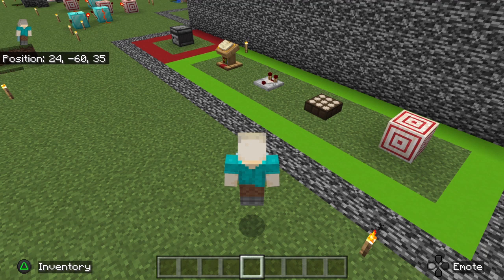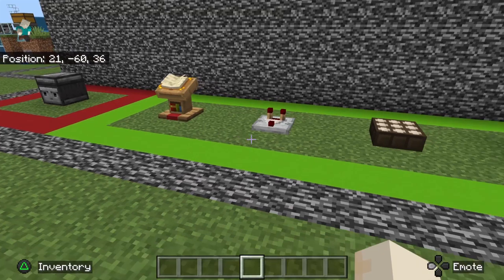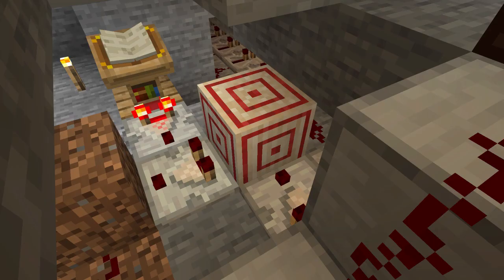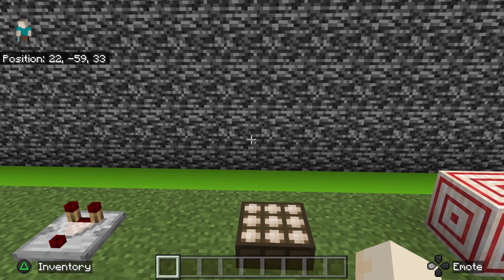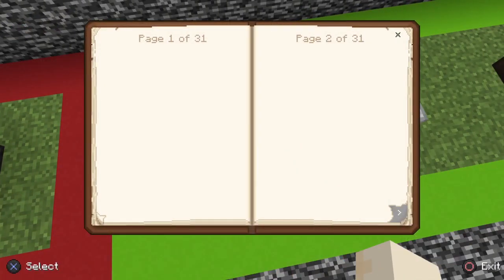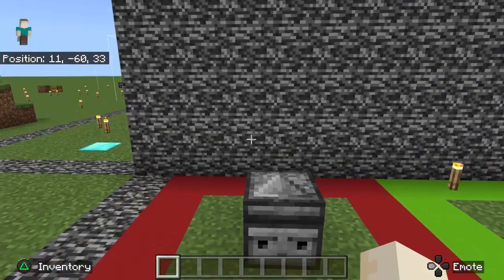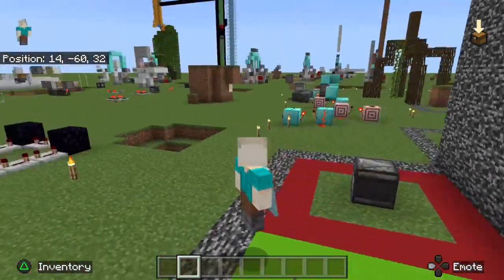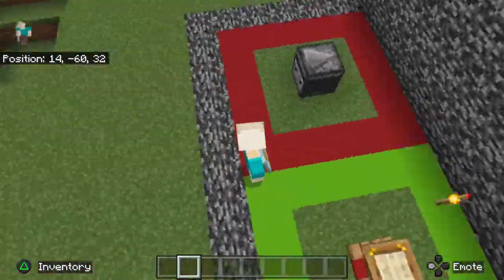Minecraft Bedrock: My Favorite and Least Favorite Redstone Advent Calendar 2022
This is the 2022 Advent Calendar for Minecraft Bedrock Tutorial thingyys. Just like traditional Advent Calendars, I will be posting a new tutorial/video everyday ending on Christmas Eve. Today's Video is for My Favorite and Least Favorite Redstone. It is very fun and I think that you will enjoy it!! (9) (271)

Last Episode was a Projectile Launcher Tutorial and it was the Eighth video of the Advent Calendar 2022

If you want to learn a little more about me, you can visit my

I made my outro music with chrome music lab

25 subes!

plez sub, to give me happiness!!